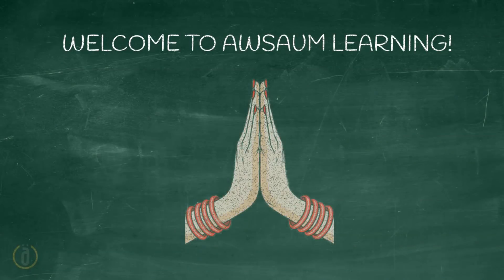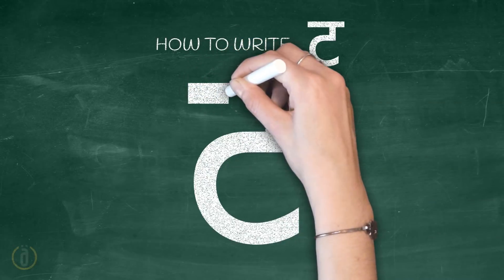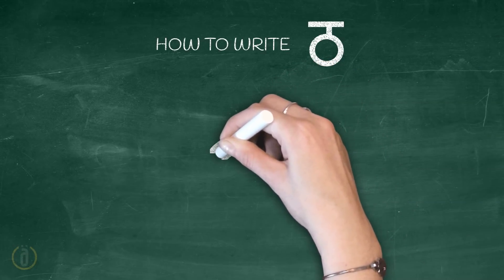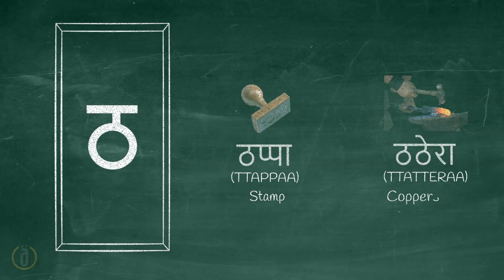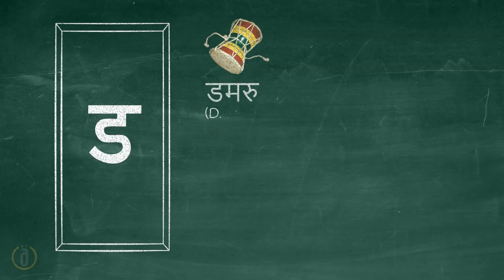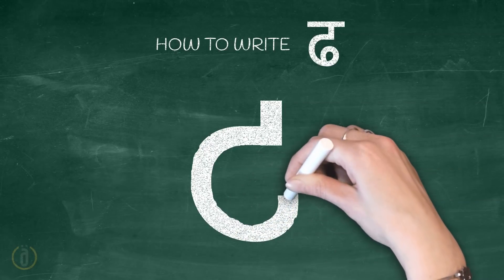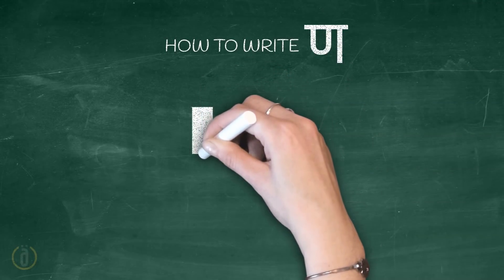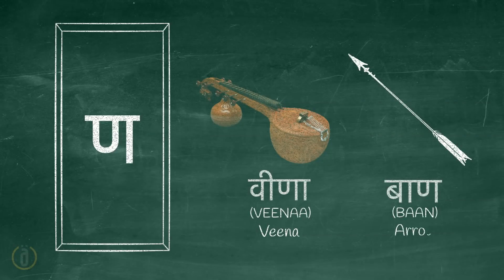LEARN HINDI CONSONANTS - "TA" VARG ("TA" FAMILY) | Learn Hindi Alphabets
Learn the Hindi Consonants "ट - वर्ग "

This awesome video teaches you to write Hindi Consonants, Vyanjan (हिंदी व्यंजन) from "ट- वर्ग " (Ta Family) step by step in a very simple and easy way.

Background Music Courtesy: SICKNAL - Nicco Borgioli (SoundCloud Album)